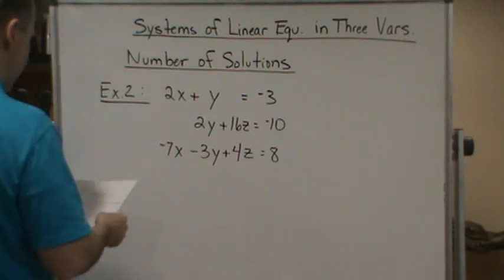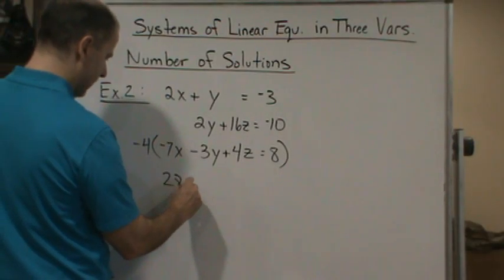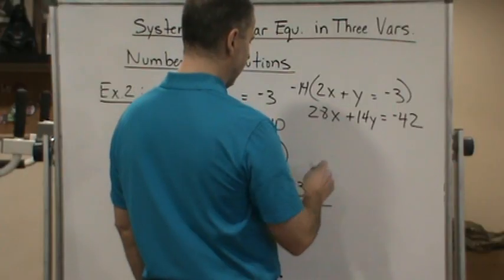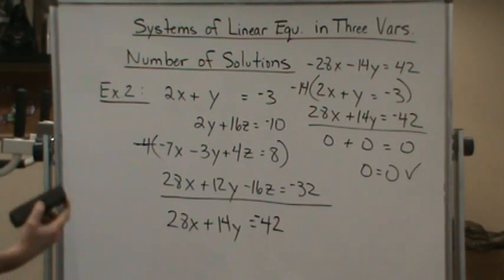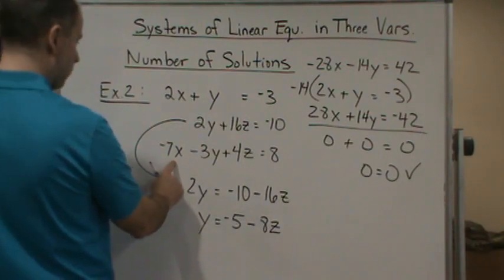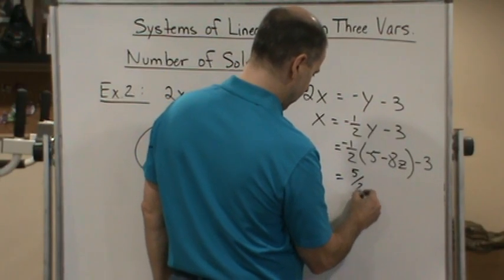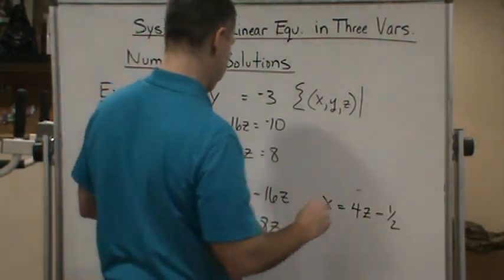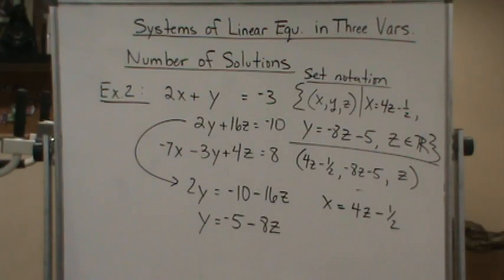MTH122 College Algebra Sec 5 2 System of Lin Equ in Three Vars Number of Soln Ex2